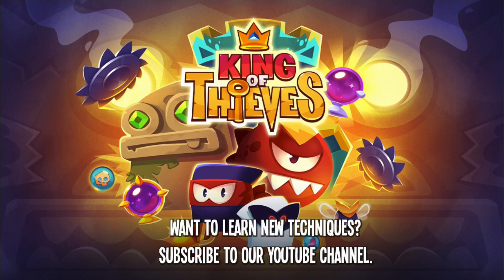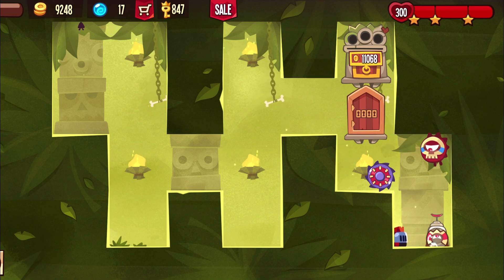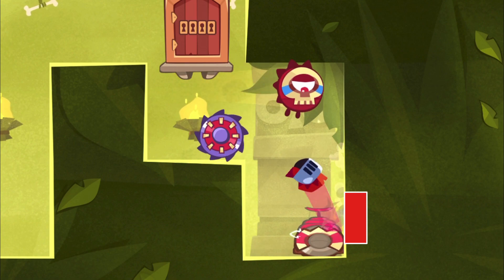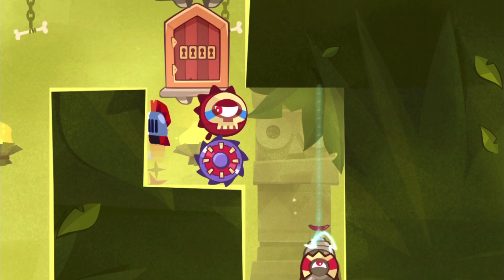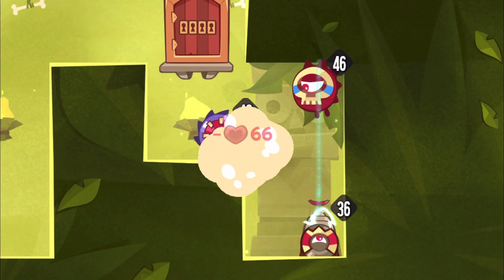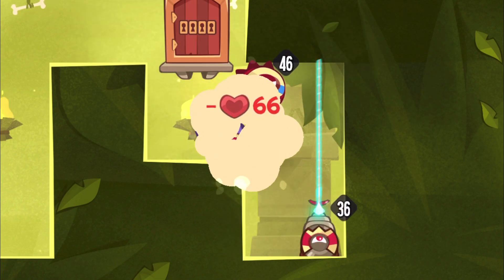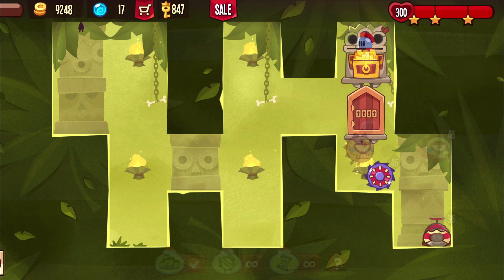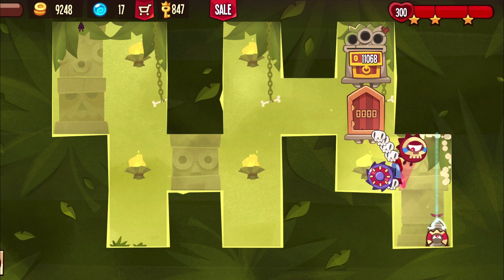King of Thieves - Base 39 A Tricky Squence